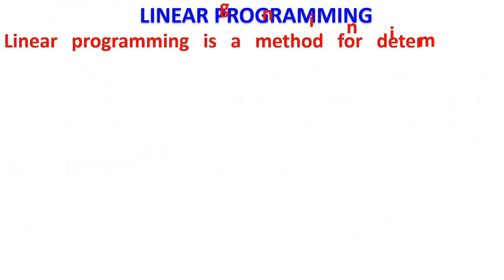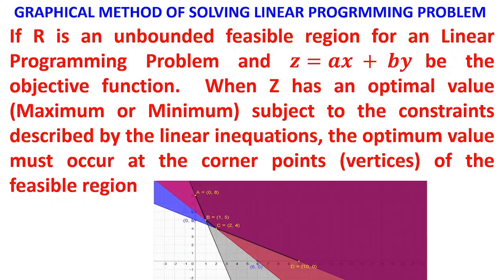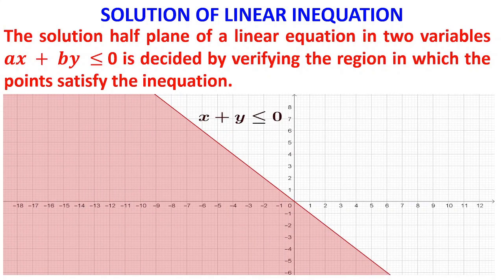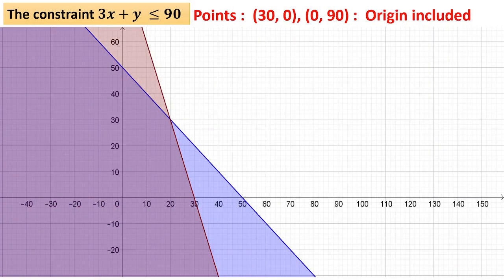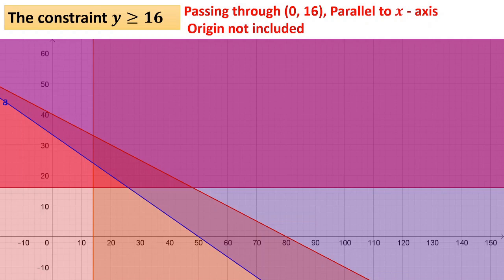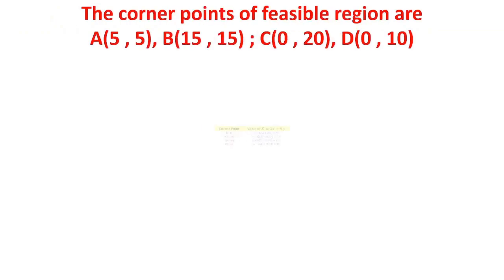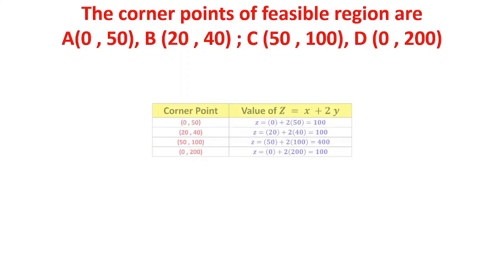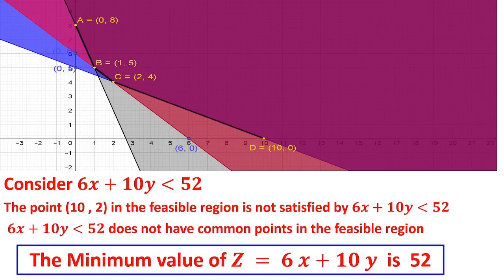LINEAR PROGRAMMING PROBLEM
Video Series on ‘Math Revision Made Meticulous’ by M SRINIVASAN, PGT(Maths), Kendriya Vidyalaya Sangathan.
Video on 'Linear Programming Problem'